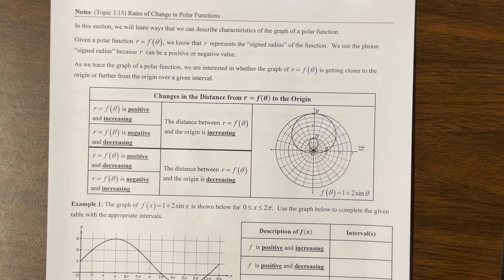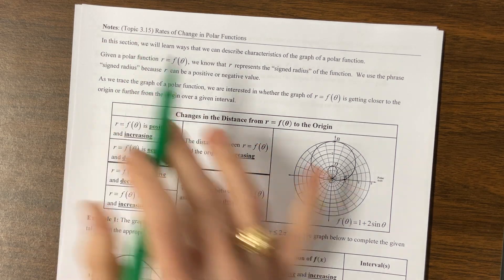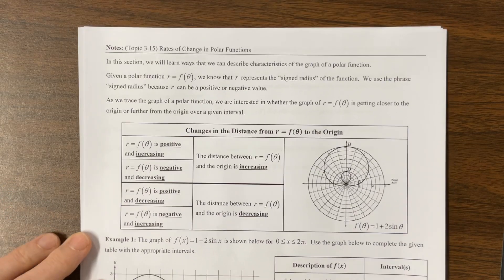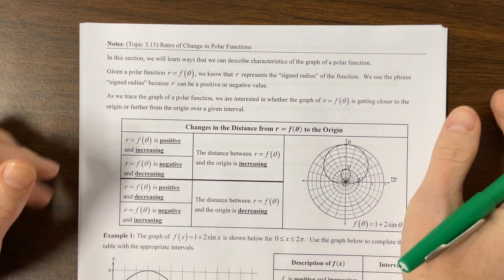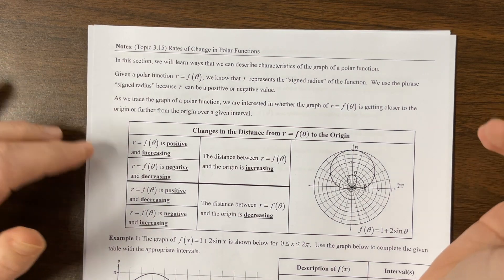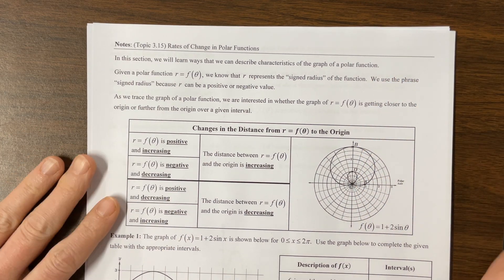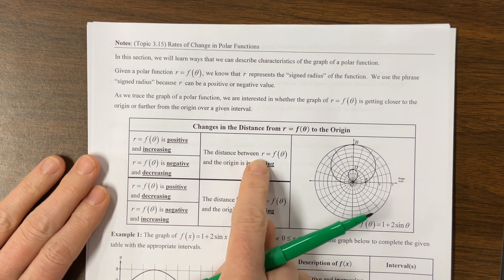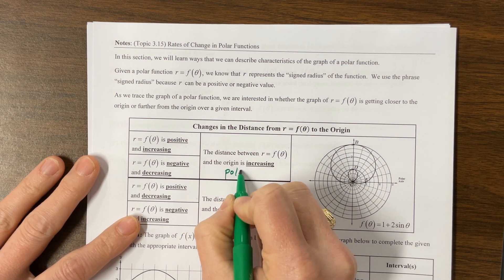AP PreCal 3.15 (version 2, video 1)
Ms. Kosh teaches from Mr. Passwater's notes. We learn how to describe the distance from the function to the pole over a particular interval in this video.